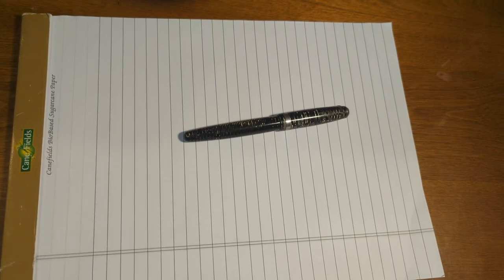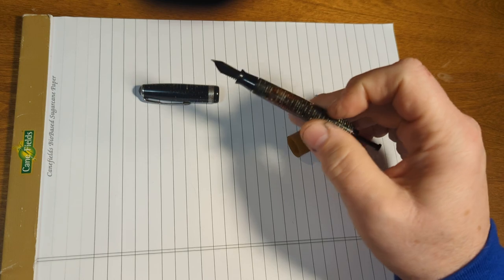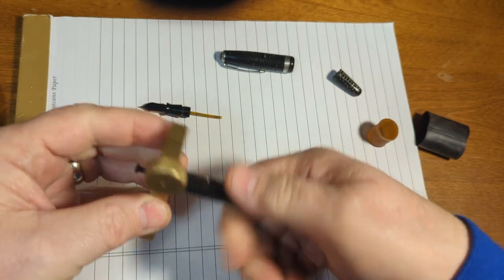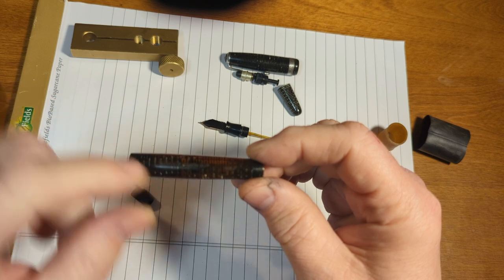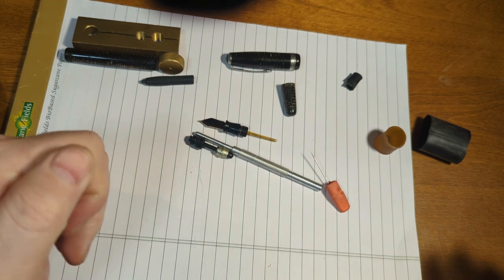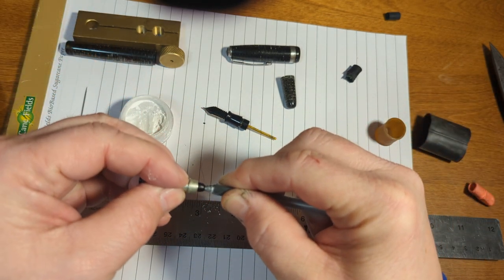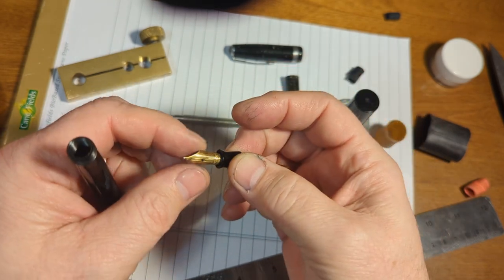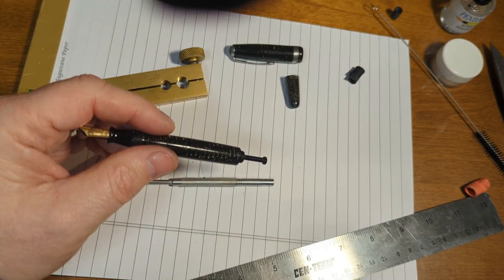Parker Vacumatic Repair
Repair of a 1946 silver pearl Parker Vacumatic fountain pen